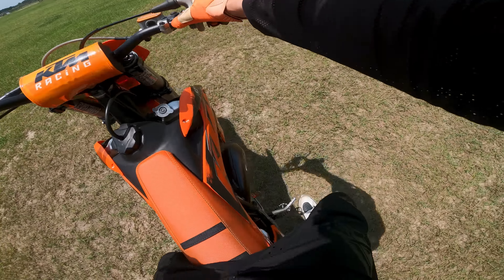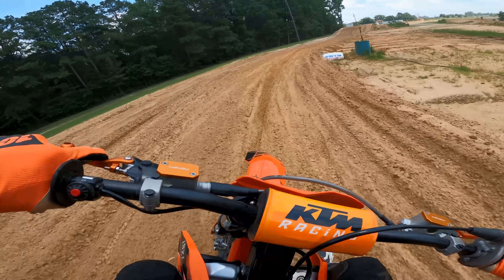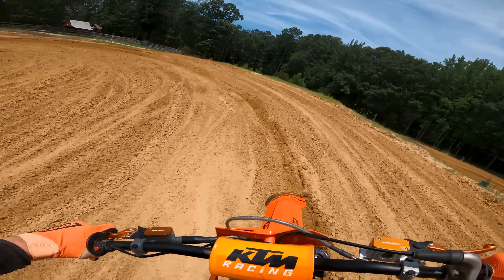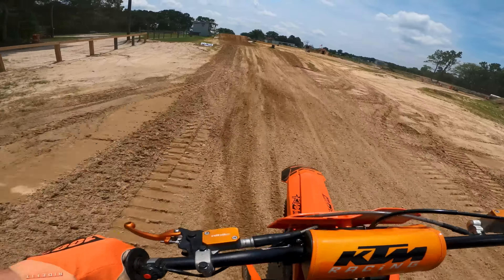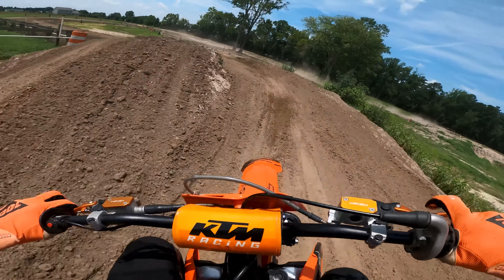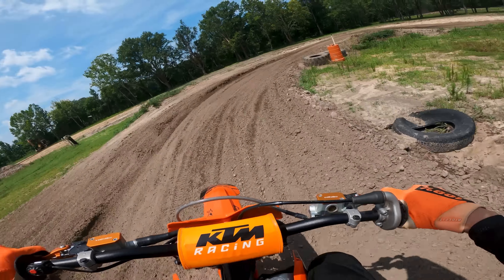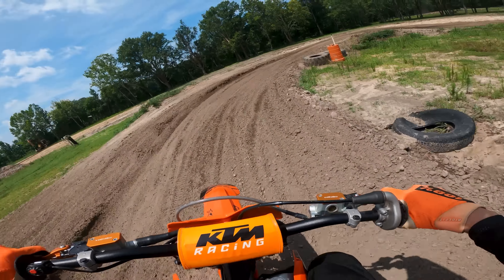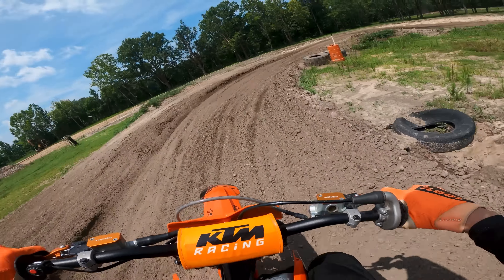Goon Re-Learning How to Ride a 2 STROKE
The 2 stroke is finally back! I really had to re-learn how to ride this thing... it didn't help that the jetting wasn't perfect... going to figure that out asap.

Stuff I use make videos:
Microphone I use
Microphone Adapter I use
Helmet Mount for GoPro
Chin Mount for GoPro
MUST USE Windscreen for GoPro
4K GoPro

Bike in Video:
2019 KTM 150 SX

Location:
CowBranch MX in North Carolina